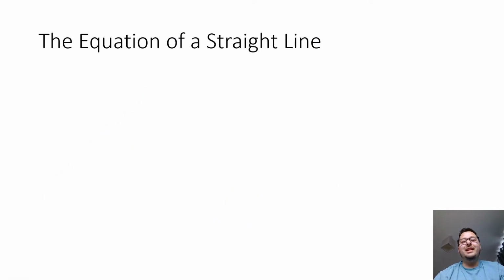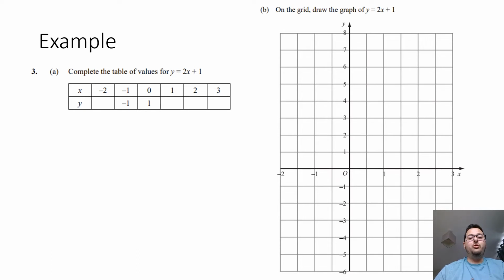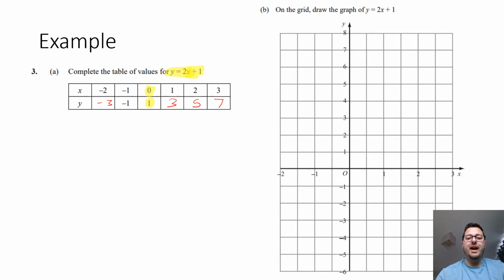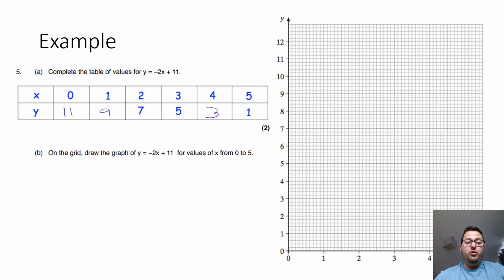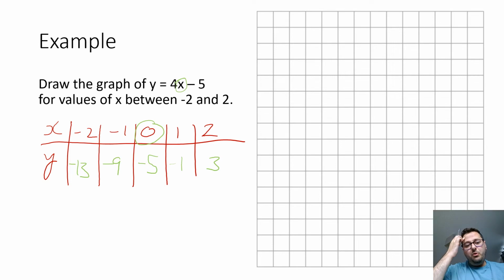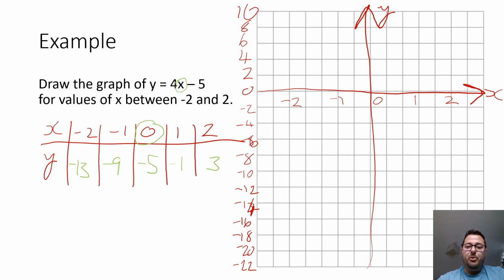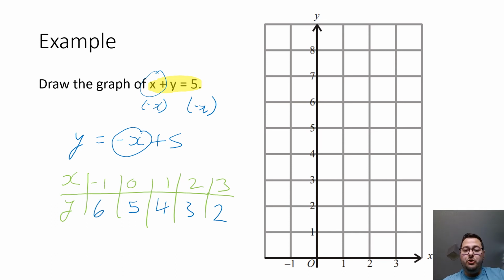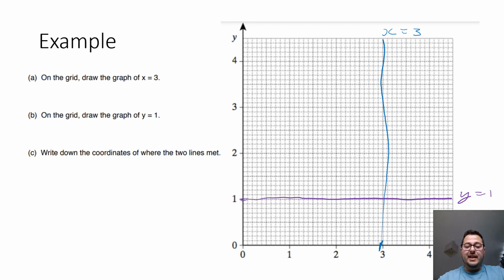Drawing Straight Line Graphs - GCSE Maths (Foundation and Higher)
How to draw straight line graphs, along with example questions.